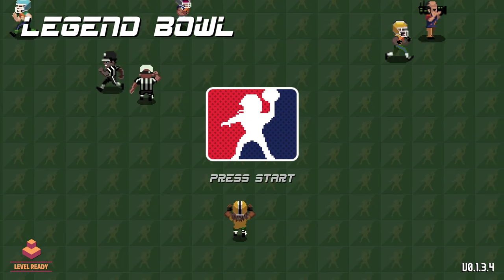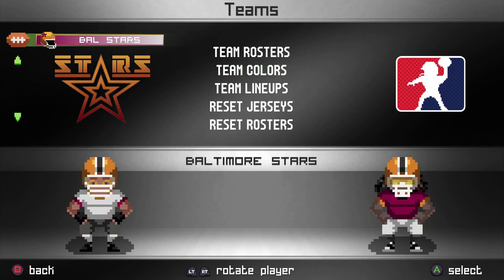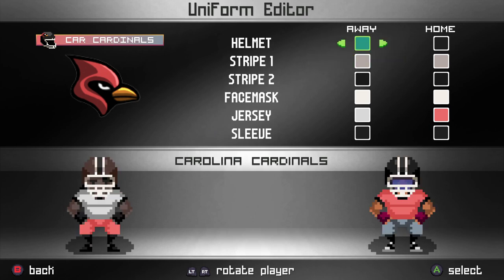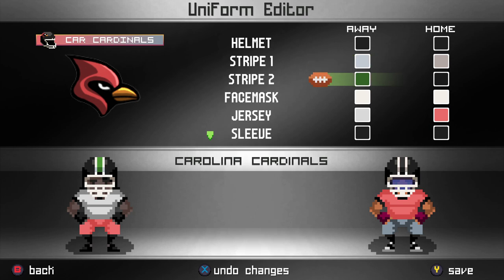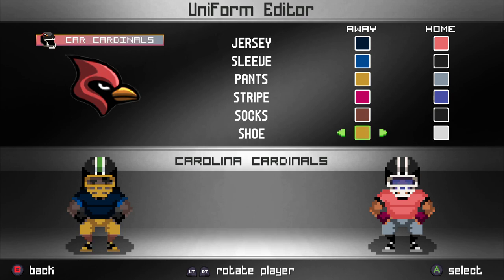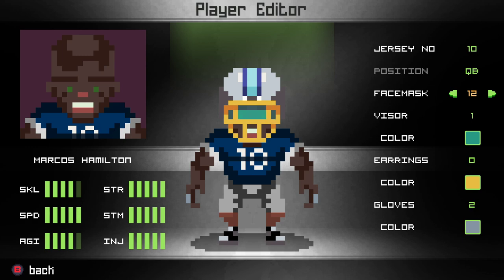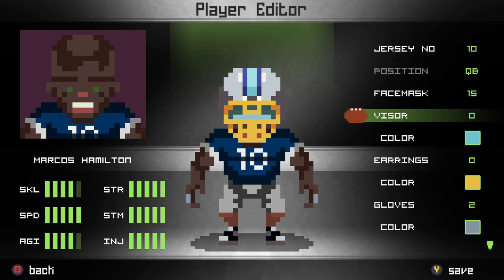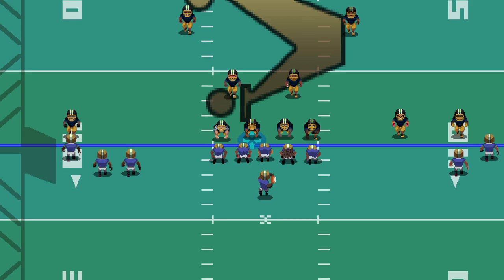New Player Customization Update!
Legend Bowl is a throwback to the classic 8-bit and 16-bit football games of the past. Take to the gridiron and fight your way to becoming a football legend! Enjoy sim-style gameplay, realistic weather, detailed stats, career mode, tournament mode, fully customizable rosters, and much much more! Available now!